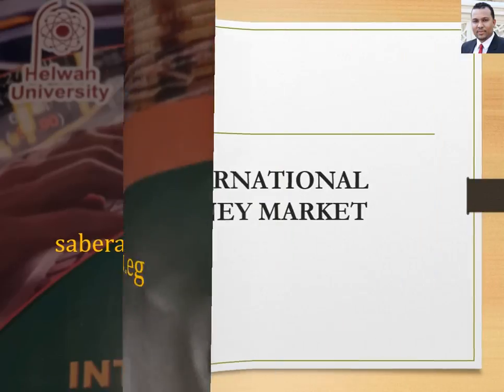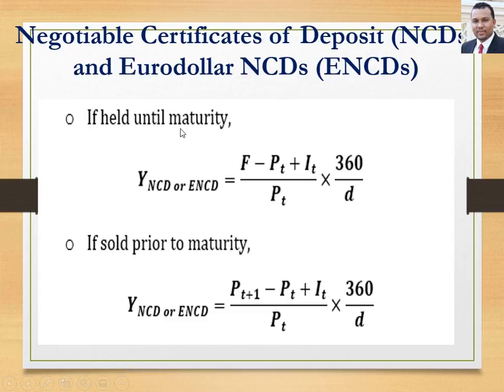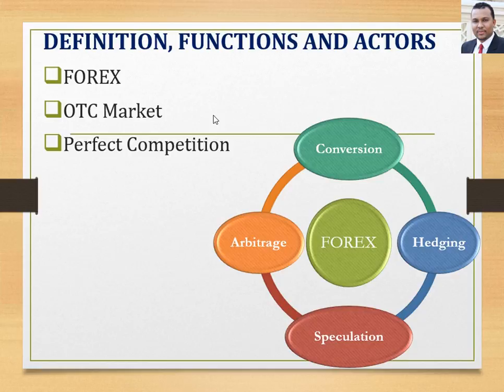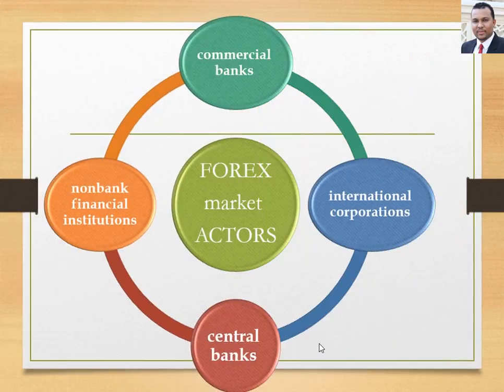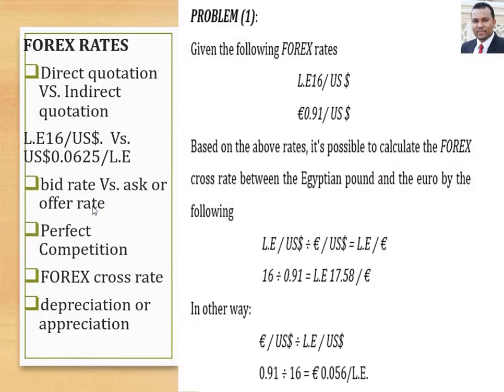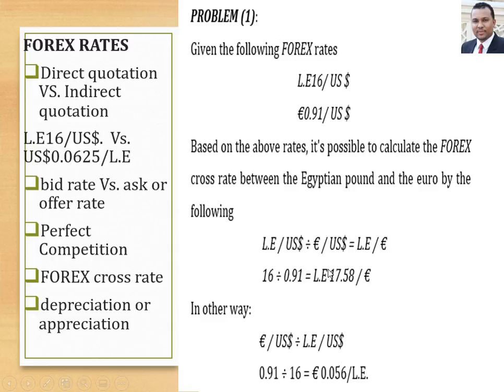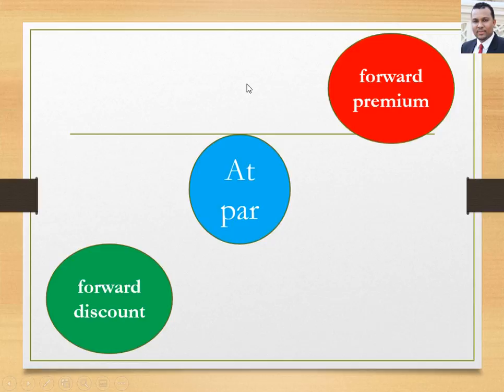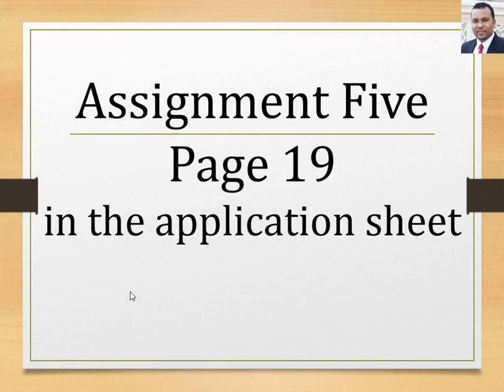Lecture four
International Money market and FOREX